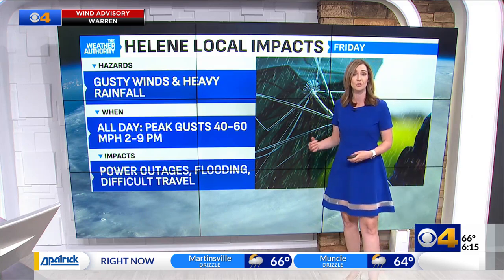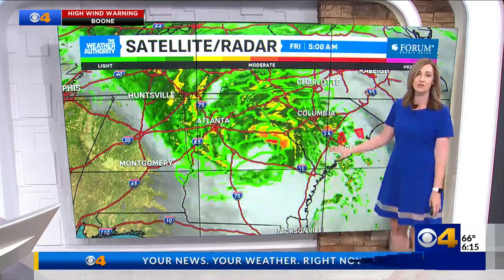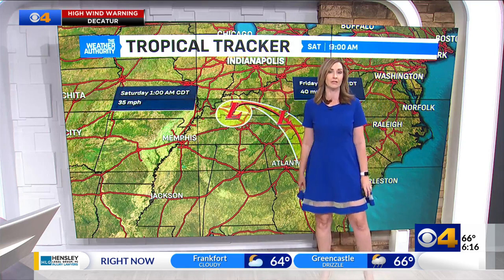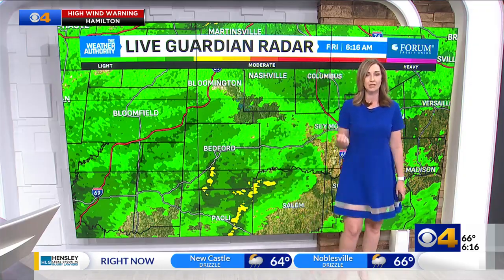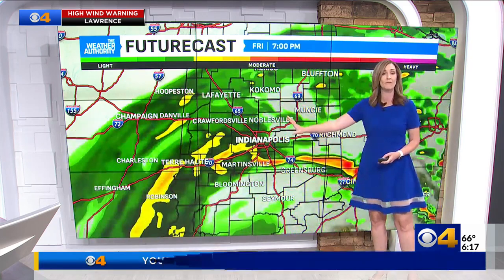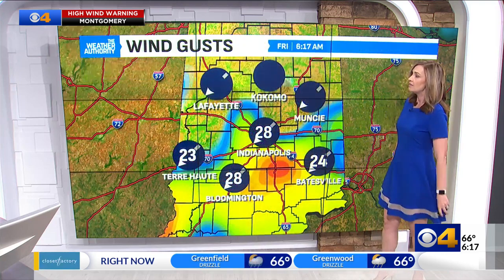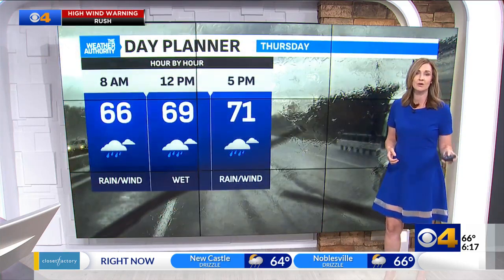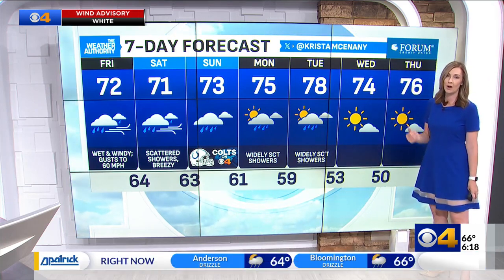Krista McEnany 09/27/2024 CBS4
CBS4, Indianapolis Indiana